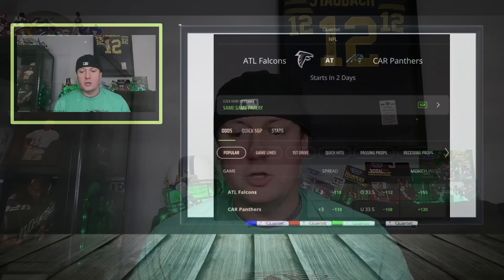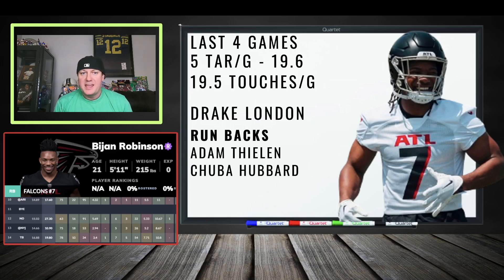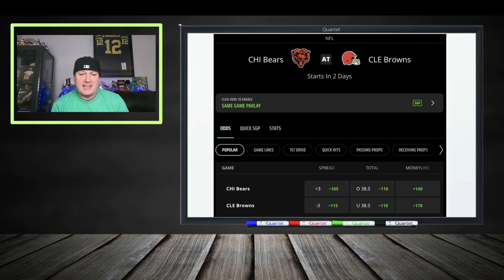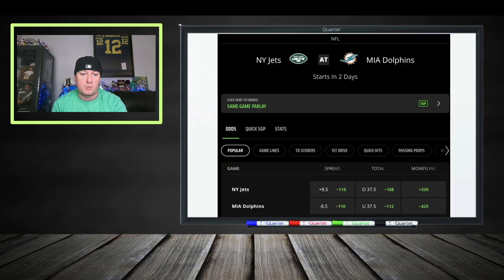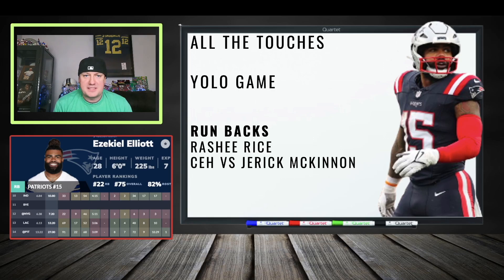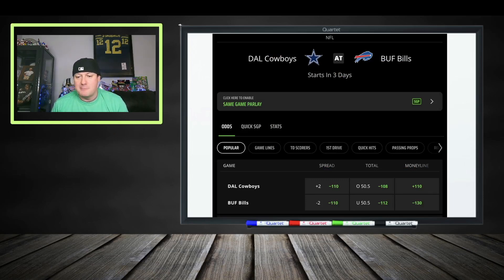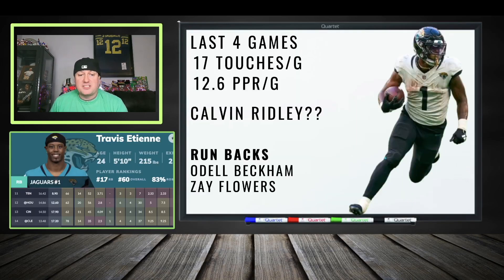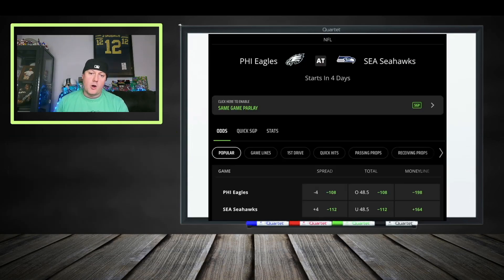25 MUST Start and SNEAKY Start Players for Week 15 (SUNDAY) | 2023 Fantasy Football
Antonio Gibson is stepping up with Brian Robinson out
D'Onta Foreman gets the Arizona Cardinals next week
Chase Brown and Ty Chandler are hot players on Saturday. A lot of people are forced to start them due to injuries.

The stud wide receivers will be interesting due to quarterback play but we have Ja'Marr Chase, Justin Jefferson, Michael Pittman, and Amon-Ra St. Brown playing on Saturday.

🔥 Whether you're playing traditional season-long fantasy football or diving into daily fantasy football (DFS) on platforms like DraftKings (DK), our expert analysis will give you the edge you need. We'll tell you which players to start or sit in Week 15, ensuring you make the right lineup decisions to lead your team to victory. Plus, we'll unveil some exciting Week 15 sleepers who could give your team the boost it needs.

🚀 Our video isn't just about picking players; we'll dive deep into fantasy football draft strategy and provide you with a handy draft cheatsheet. We'll also reveal the latest fantasy football rankings, including wide receiver rankings, to help you make informed decisions.

🌟 And for those of you looking for those late waiver wire pickups for Week 15, we've got you covered! We'll highlight potential gems that could become your secret weapons. Additionally, we'll share some Week 15 bench stashes that could pay off big in the long run.

Lastly, we'll talk about Week 15 skyrocketing players who are on the rise and deserve your attention.

Get ready to dominate your league and set your lineup for success in Week 15. Watch now to stay ahead of the competition and make Week 15 a fantasy football win! 🏆👑